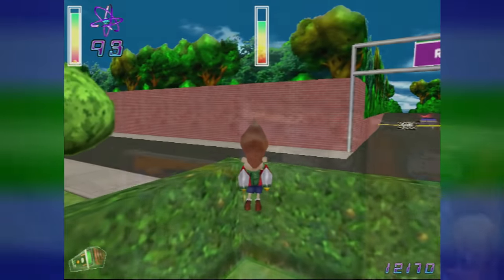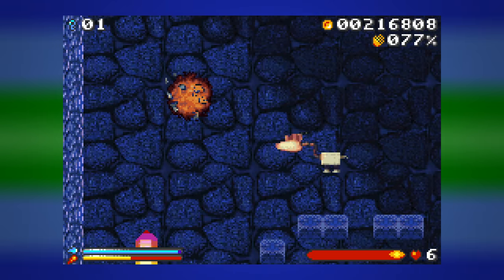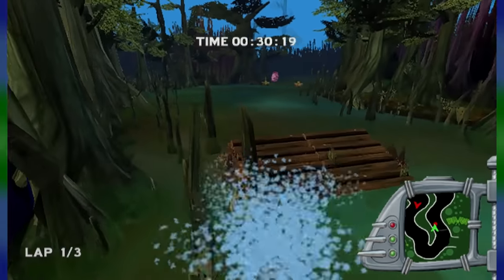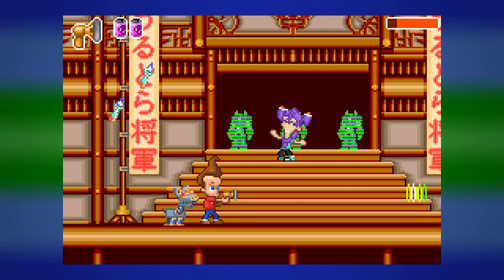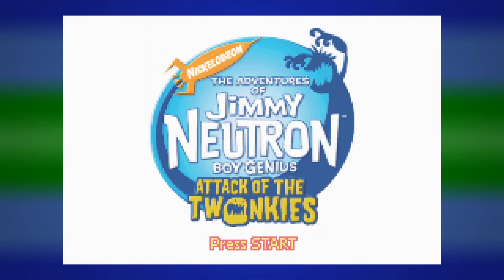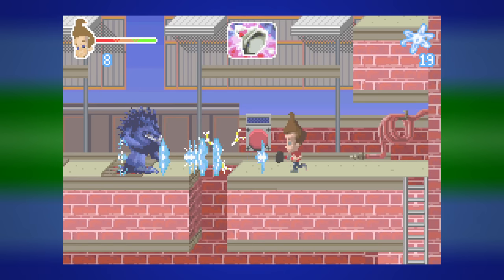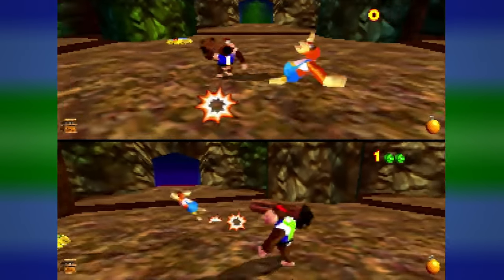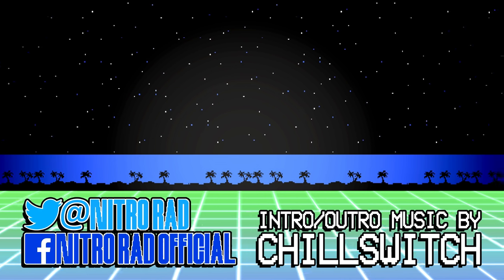Jimmy Neutron's GBA Games - Nitro Rad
We've seen the console games, now it's time to blast through every single Jimmy Neutron Game Boy Advance game! Let's see if there's anything interesting in here.

CHAPTERS:
0:00 - Intro
0:58 - The Movie Game
9:28 - VS Jimmy Negatron
12:53 - Jet Fusion
23:42 - Attack of the Twonkies
35:30 - Link-Cable Multiplayer!
39:06 - The Actual SHOW on GBA??
42:44 - Conclusion
44:50 - End Slate